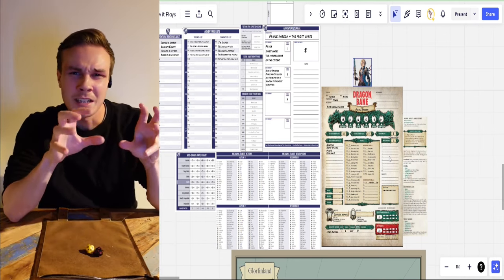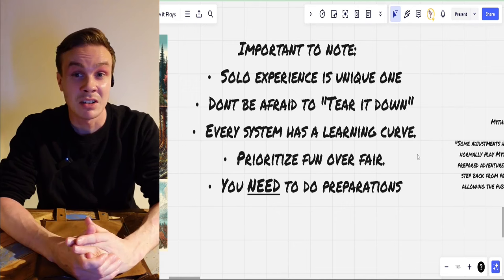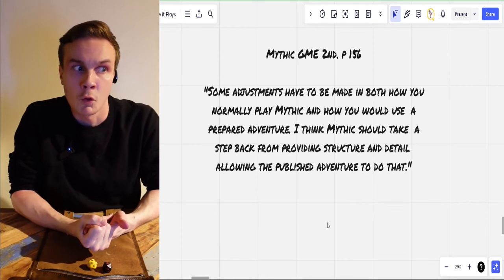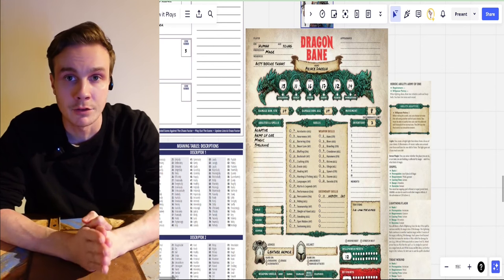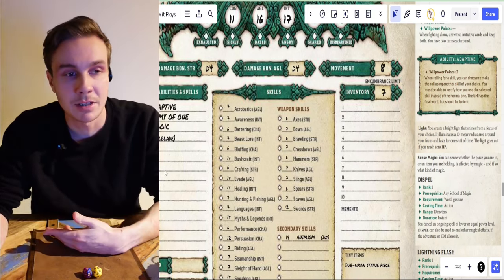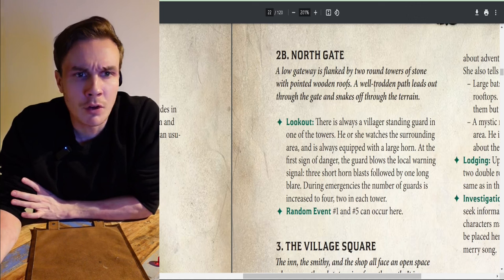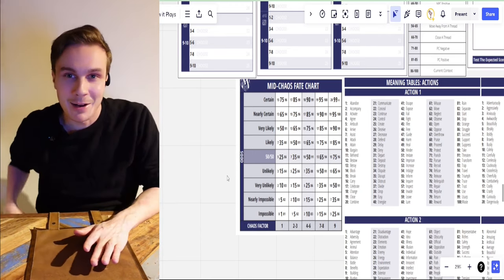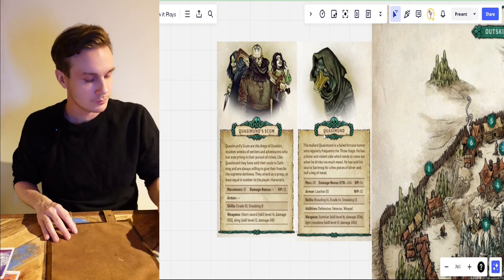Mythic GME 2nd. Demo/Tutorial part 3 - Mythic & Published adventures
In the third part of the Mythic tutorial series, we will take a deep dive into the world of prewritten adventures and how to utilize Mythic GME to play them.

00:00-05:45 Intro
05:50-17:40 Important notes & Quote
17:45-22:05 About balance & scaling
22:10-31:56 Dragonbane rule system and adventure introduction.
31:57-01:10:56 Adventure Part 1
01:10:58-02:12:08 Adventure part 2
02:12:10-02:16:32 Outro and final thoughts